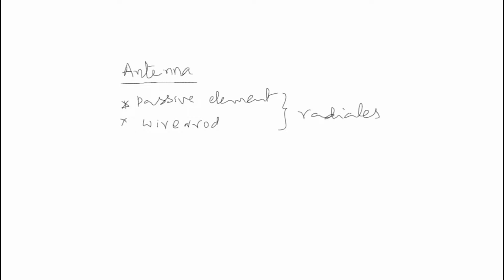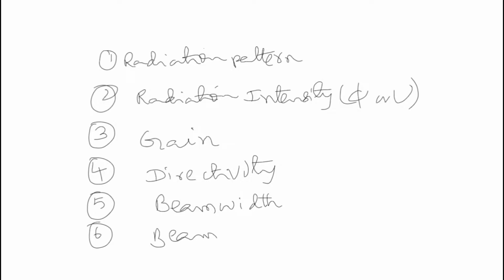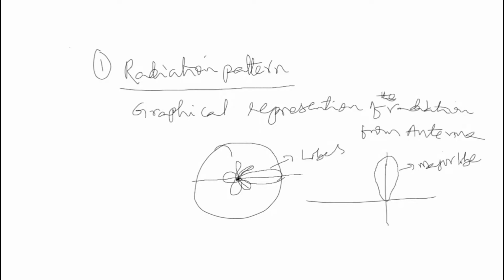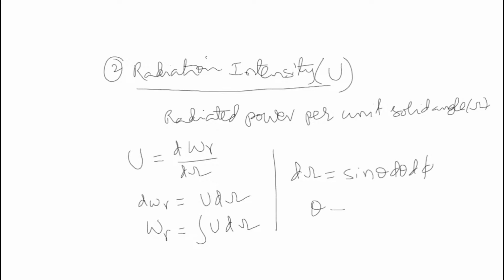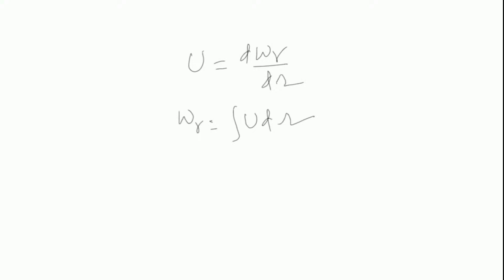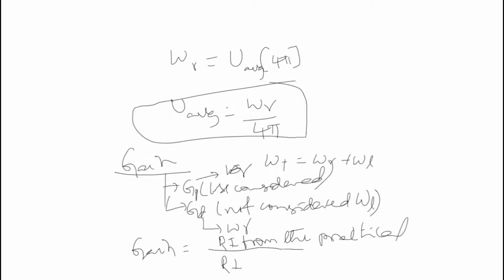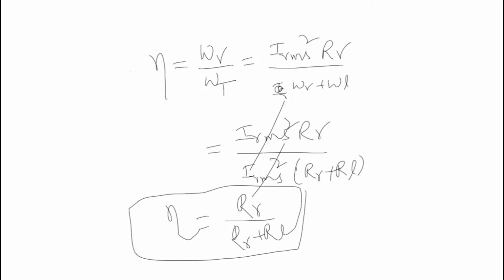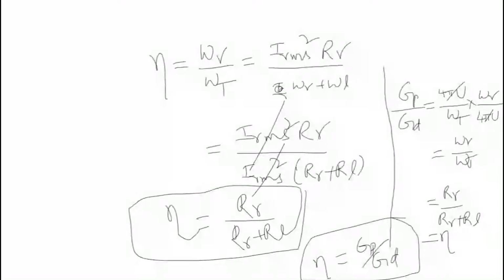V UNIT : ANTENNAS